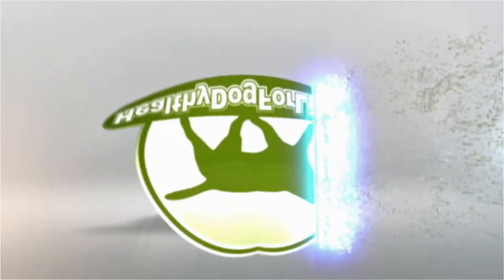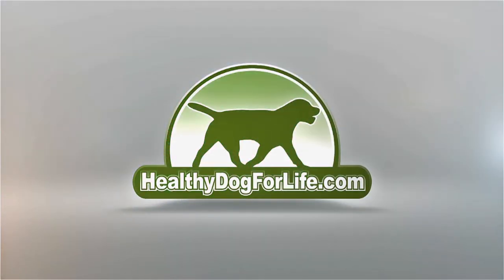How To Treat Hot Spots On Dogs With A Home Remedy (Amazing Natural Antibiotic)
How to treat hot spots on dogs with a home remedy that's natural, effective and the best dog hot spot remedy. ***FREE DOG HEALTH GUIDE [5 Easy Steps to 'Health Boost' Kibble Meals & Heal Day-to-Day Health Issues] - Simple. Fast. HEALING.

PRODUCT LINKS:
Pure Oregano Oil
Organic Extra Virgin Coconut Oil

ABOUT TODAYS VIDEO: How To Treat Hot Spots On Dogs With A Home Remedy

The important part here is not to use conventional antibiotics as they leave your dog with low immunity from depleted gut flora levels killed by the drug and the potential for further outbreaks of hot spots.

The remedy I have for you is far safer and should fix the hot spots, acting as a natural antibiotic while at the same time helping your dogs immune system.

The rule of thumb is one teaspoon of coconut oil to one drop of oregano oil. Simply mix the two together well and apply directly to the hot spot daily until it's gone.

You can make up a small batch to last months at a time, and now you'll have it at the ready for hot spots, itches, stings, bites and bugs.

• Add 4 Tbsp gently melted coconut oil to an empty jam jar or other small glass container you can easily dip your fingers into.
• Add 12 drops oregano oil.
• Mix them both together well and use the cream as a topical antibiotic

Store in your kitchen cupboard and the mix will last for months and it's ok if your dog licks at what you've applied because it will continue to promote good health internally.

Do not use Oregano oil on pregnant or lactating dogs or have any allergy to thyme, mint or sage.
There's only one brand I trust 100% that have an excellent record, great customer care and the best quality oregano oil I use daily and it comes directly from Greece.

And remember, never use essential oils neat, they must always be diluted before using on your dog.